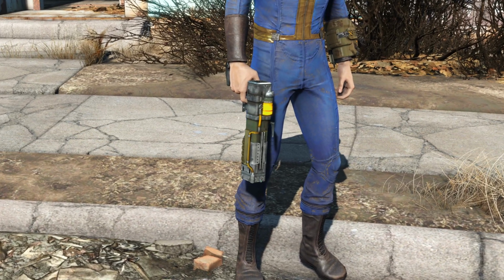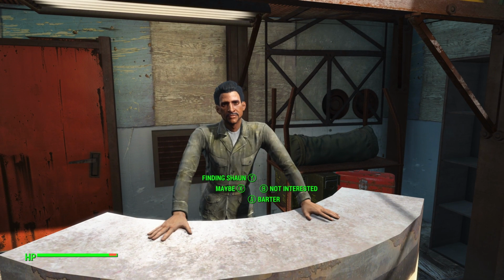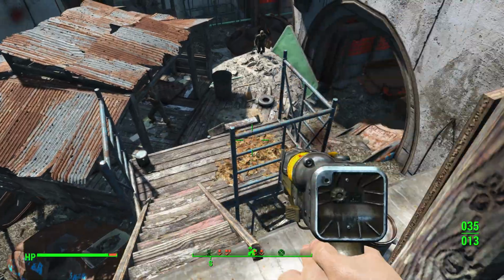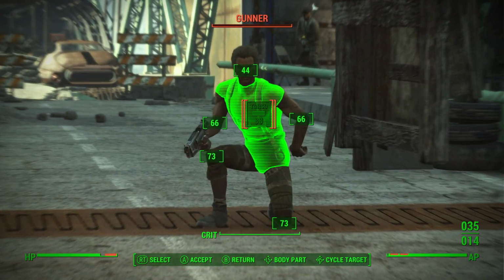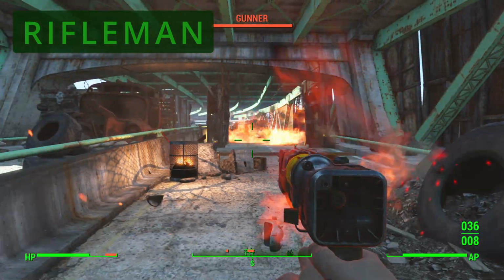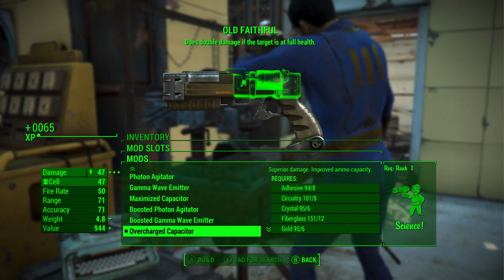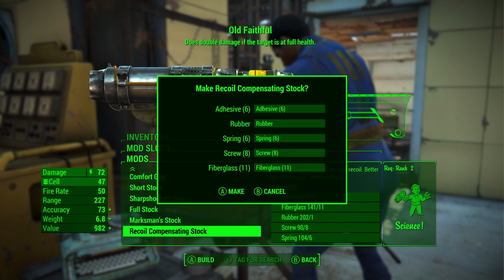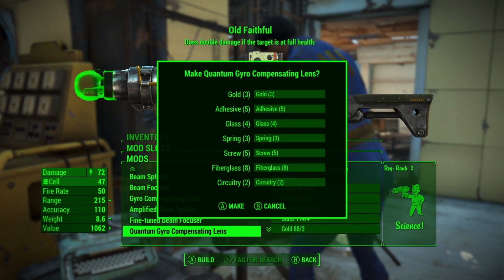Old Faithful In Fallout 4 for Double Damage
In Fallout 4, the Old Faithful is a unique weapon that does double damage to your enemies if they have full health. You can purchase the Old Faithful in Diamond City market.

Chapters:
0:00 What is Old Faithful In Fallout 4?
0:14 Map location for Old Faithful
0:23 Purchasing Old Faithful
0:50 Old Faithful special effect
1:23 Old Faithful stats
1:48 Best perks for Old Faithful
2:25 Best mods for Old Faithful
3:47 Freeze your opponents instead